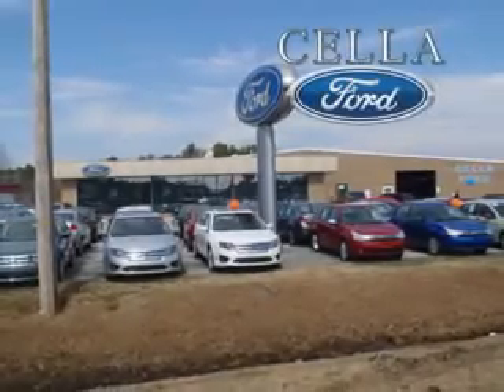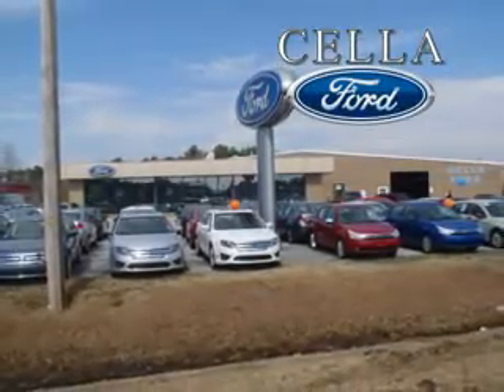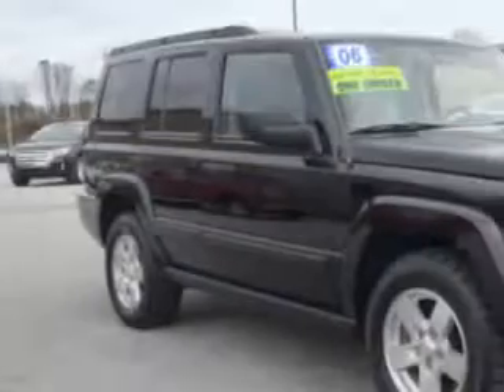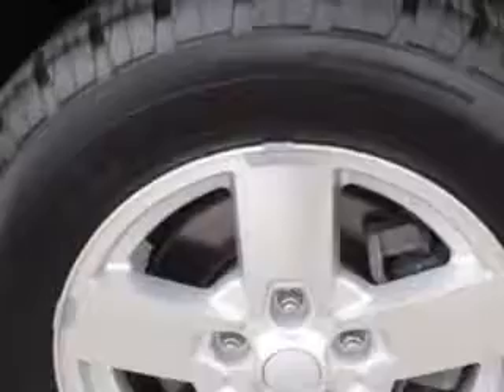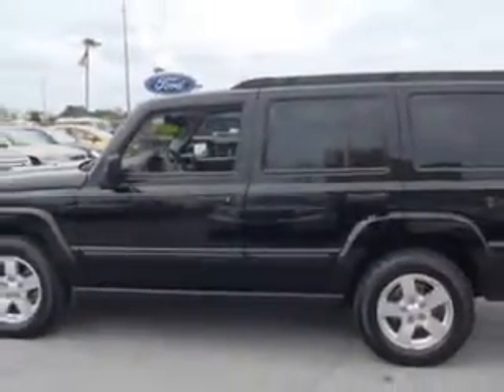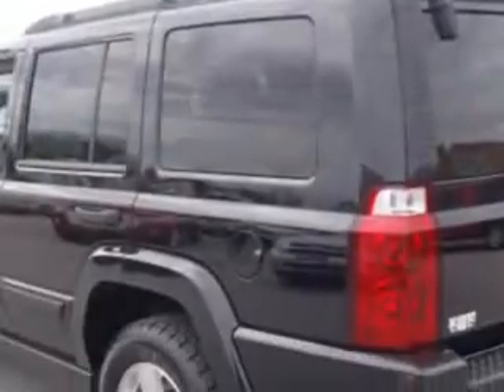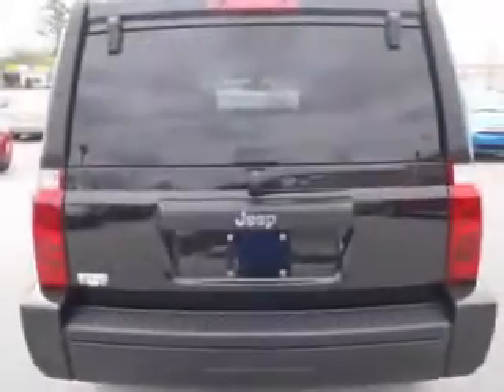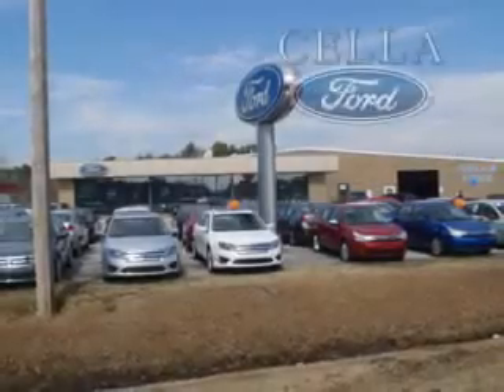Jeep Commander, Cella Ford- New Bern, NC 28561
Jeep Commander, Cella Ford- at Cella Ford, we know you are not just looking out for you. you need a vehicle for your entire family. check out this BLACK 2006 Jeep Commander, equipped with a 6 Cyl. engine  and an automatic transmission with  only 71,971 miles. enjoy this family SUV with features like power driver seat, premium sound system, cruise control, tinted glass, driver side air bag, passenger's front airbag, security system, anti-lock braking system, alloy wheels, and much more. Enjoy the drive, feel safe, and have peace of mind in this 2006 Jeep Commander. see us at Cella Ford today!
miles-  71,971
vin- 1J8HH48KX6C269180